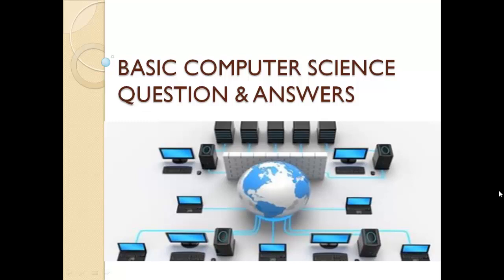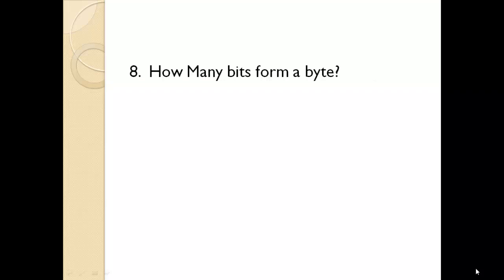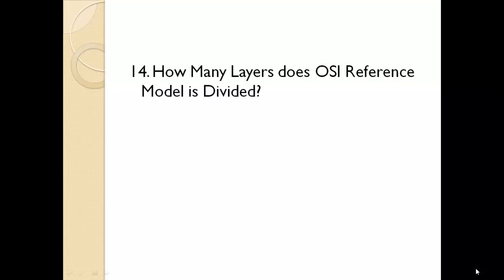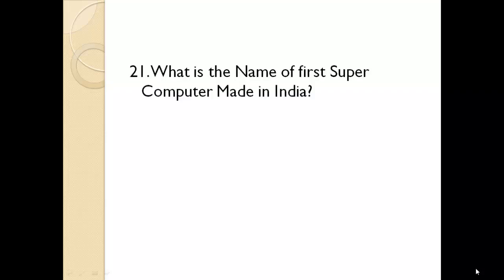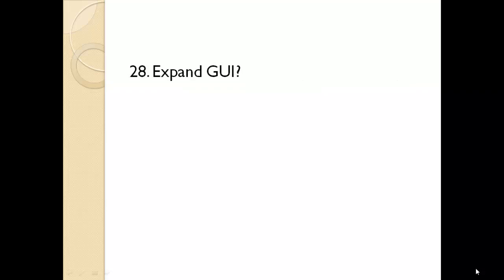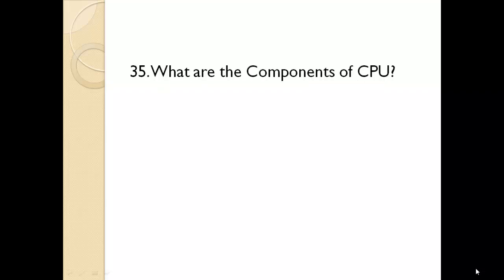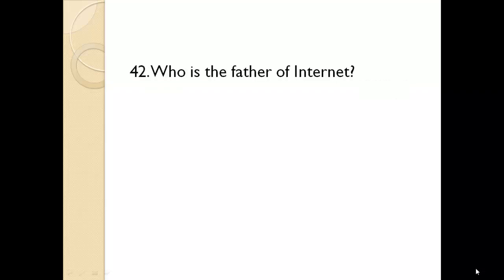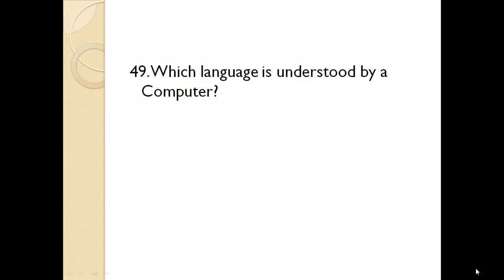50 INFORMATION TECHNOLOGY GK (Q& A) |IT GK FOR COMPETITIVE EXAMS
Computer science question & answers for adults, School children & professionals. It will be useful for competitive exams also.

plz also check my other GK question & answers link.